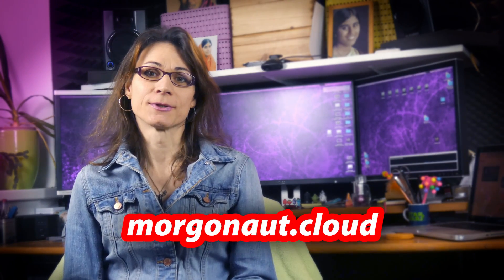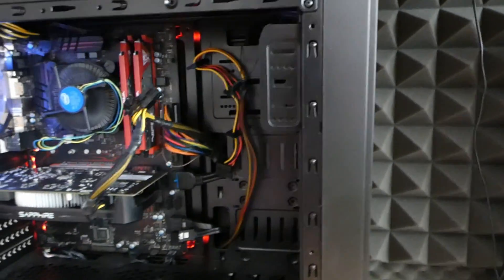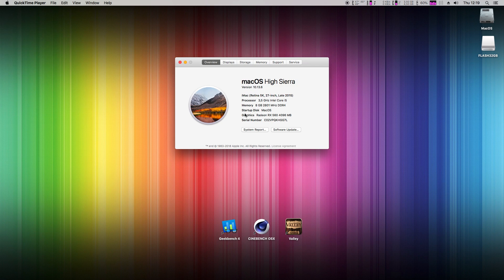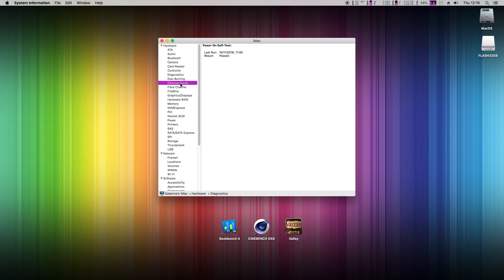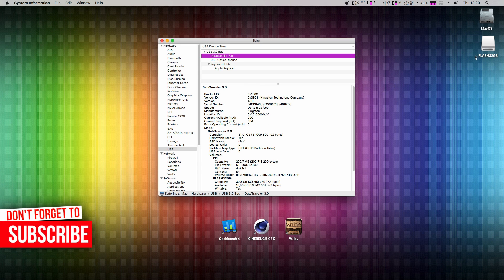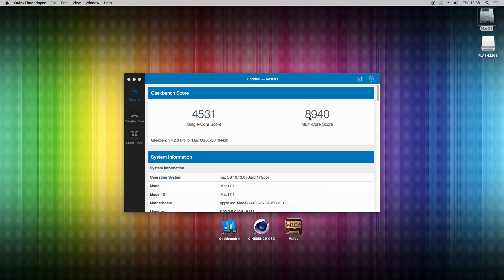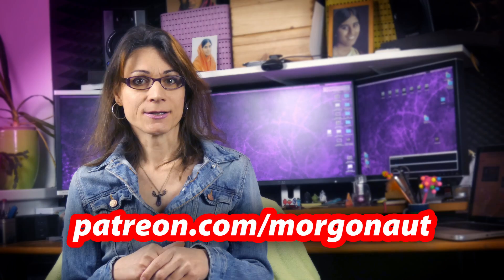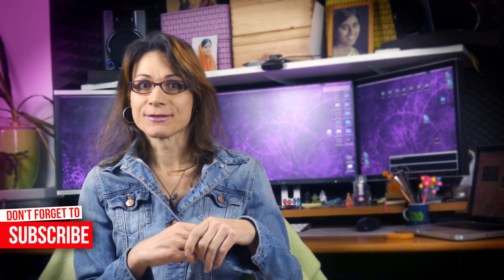Cheap Hackintosh Build - Pentium G4560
To build a Hackintosh never was easier. If you want cheap Hackintosh and have it quickly and 100% working and without any knowledge how to tweak things, this video is right for you.

All you have to do is just buy those components listed in video description, install macOS using my tutorial and download whole already prepared Clover folder for this build and replace it in EFI partition on your boot disk.That's all :)

NVidia users can use this Hackintosh build too. It's running latest macOS High Sierra.

✅ Components used:
Intel Pentium G4560 / G4600
MSI Z270 Gaming Plus
Patriot Viper Elite Series DDR4 8GB (2 x 4GB) 2400MHz Kit (Red)
Sapphire Radeon Pulse RX 560 4GB